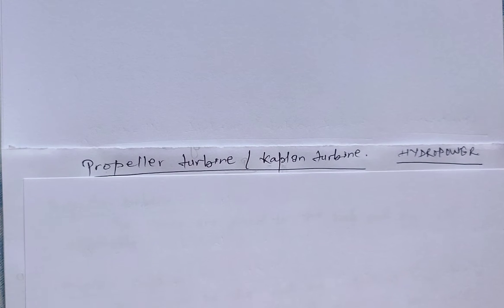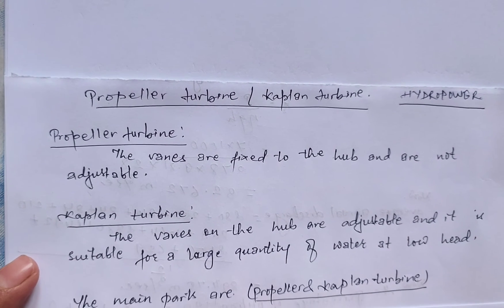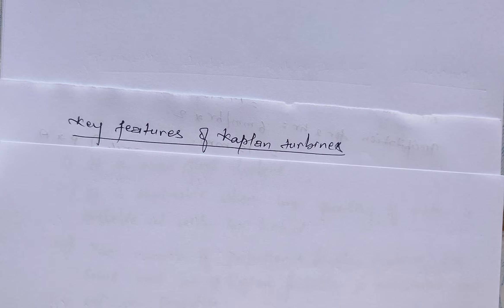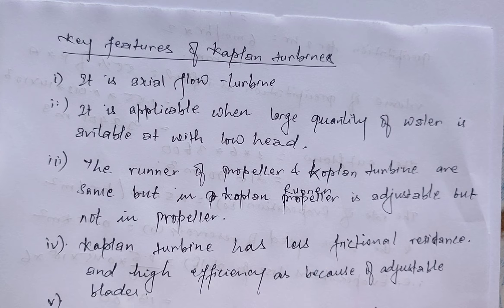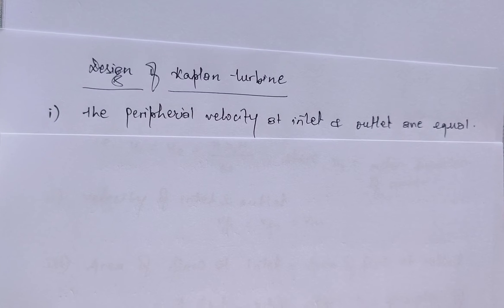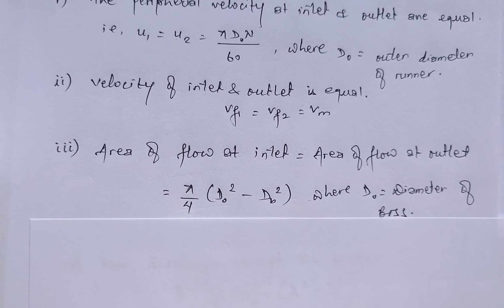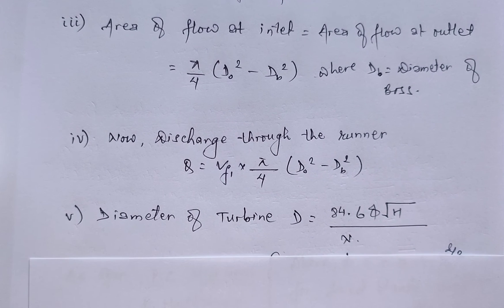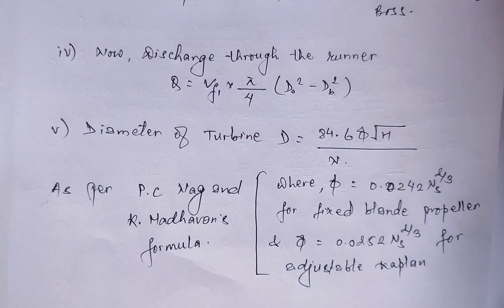Kaplan and Propeller Turbine Definition and Design Procedure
Propeller and Kaplan Turbine Definition and Design Procedure

🌊 Ready to explore the fascinating world of hydroelectric turbine design? Join us in this deep dive into the definition and design procedures of Propeller and Kaplan turbines – two powerhouse solutions in the realm of sustainable energy. Whether you're an aspiring engineer, a renewable energy enthusiast, or just curious about the forces that turn water into power, this video is your ticket to understanding the heart of hydro power.

🌀 What You'll Learn:

Propeller Turbine Insights: We'll start by demystifying the Propeller turbine, also known as the axial-flow turbine. Understand its design principles, applications, and how it efficiently converts water's kinetic energy into electricity.

Kaplan Turbine Unveiled: Delve into the innovative Kaplan turbine, renowned for its adaptability to varying water flow conditions. Explore its unique design features, applications, and why it's a go-to choice for many hydroelectric projects.

Design Procedures: Follow along as we break down the step-by-step design procedures for both the Propeller and Kaplan turbines. From initial considerations to detailed calculations, grasp the engineering intricacies involved in bringing these turbines to life.

Efficiency Considerations: Learn about the efficiency factors that drive the design choices for Propeller and Kaplan turbines. Discover how optimizing these turbines contributes to the overall success and sustainability of hydro power plants.

Real-world Applications: Explore real-world applications and success stories where Propeller and Kaplan turbines have played a pivotal role. See how these turbines have been harnessed to generate clean, renewable energy in various parts of the world.

Whether you're an engineering student, a professional in the field, or simply intrigued by the power of water, this video offers a comprehensive guide to the definition and design procedures of Propeller and Kaplan turbines.